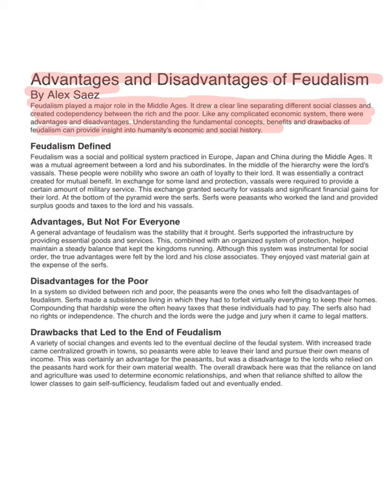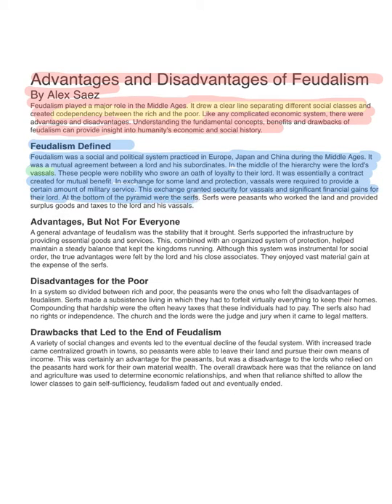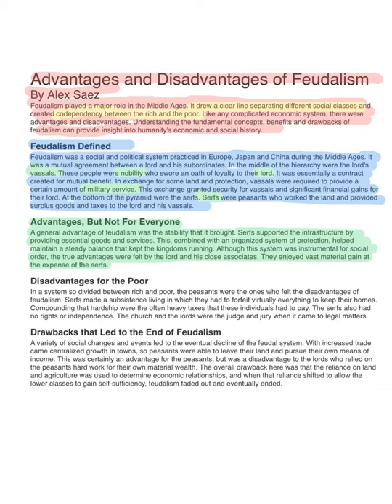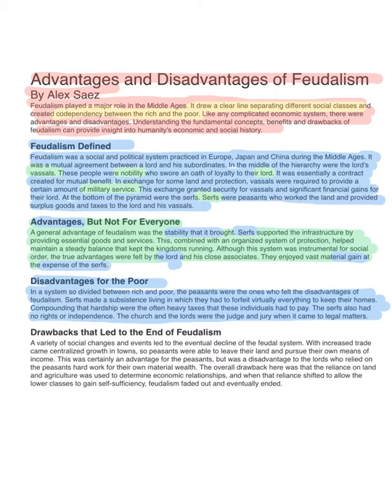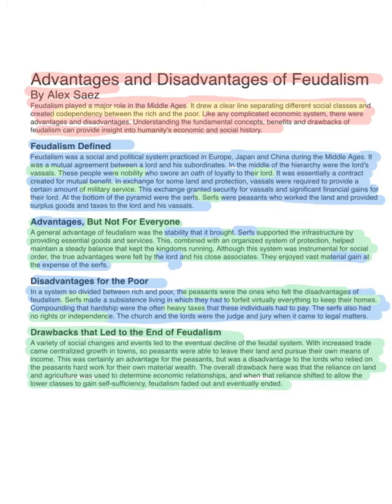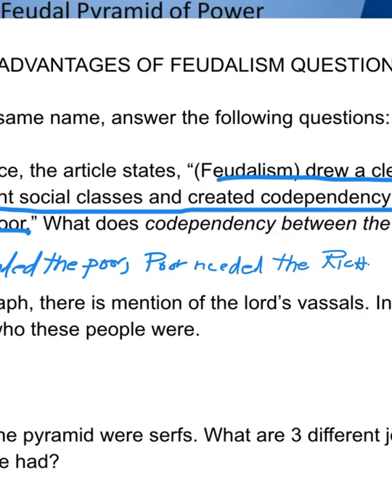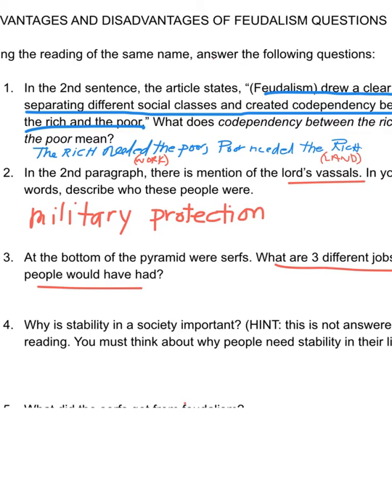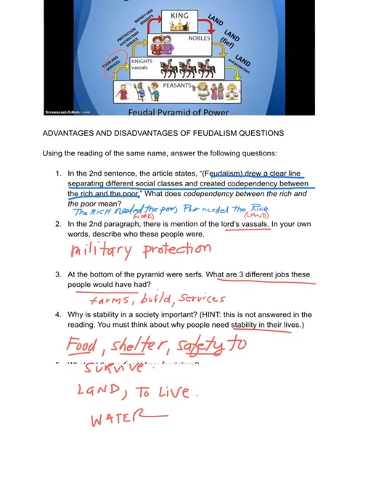Feudalism Advantages and Disadvantages